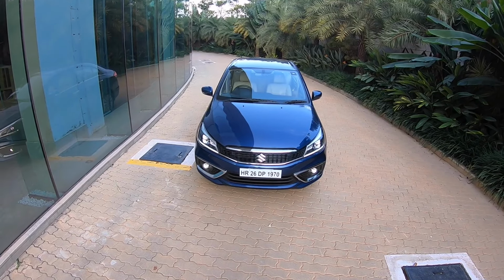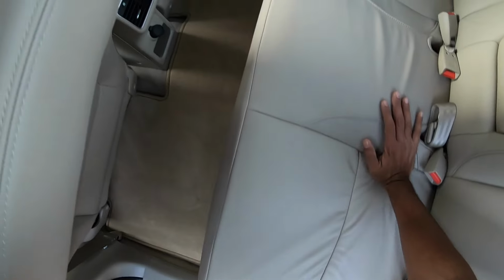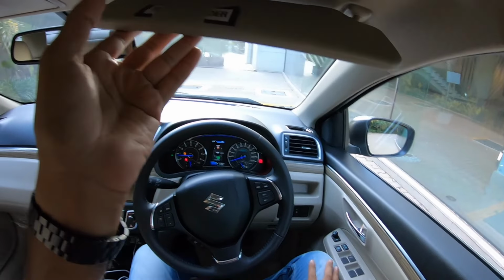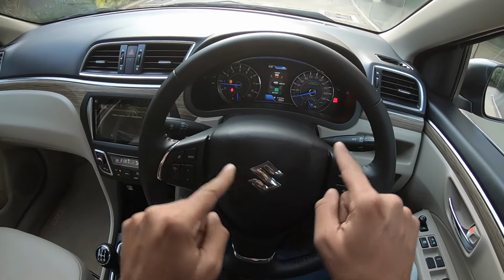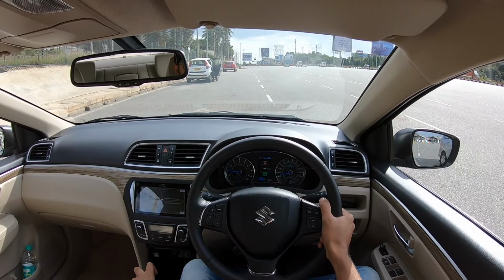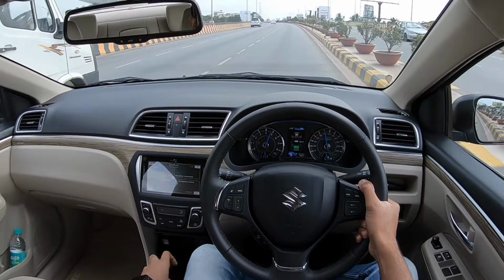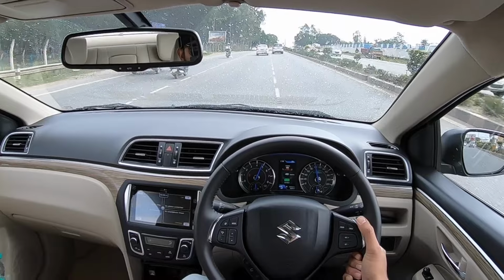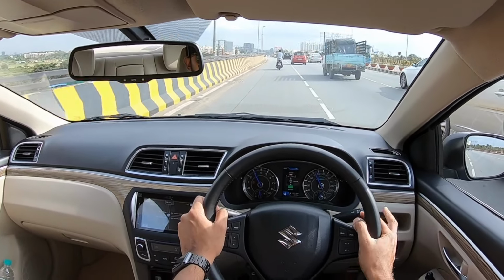Maruti Ciaz Facelift Review - Comfortable, Not Dynamic | Faisal Khan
Here is the most detailed review of the Maruti Ciaz Facelift, I tell you everything about the design, interior, features, performance, ride, handling, braking, steering, price and of course give you a verdict on whether you should buy the Maruti Ciaz Facelift in India. This Maruti Ciaz Facelift review is a long drive one with a real-world perspective of the C-segment sedan from Maruti Suzuki.